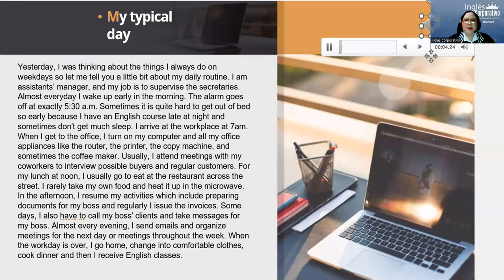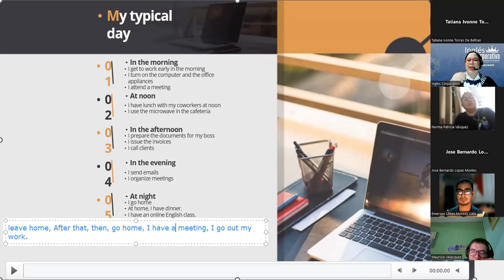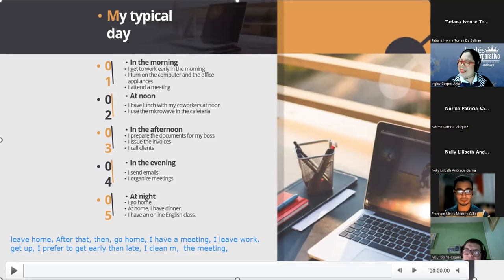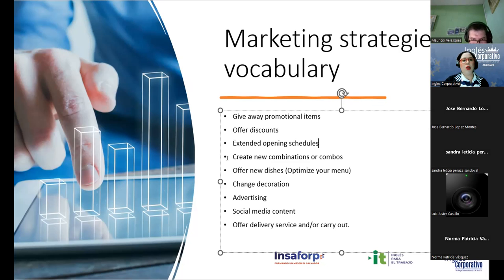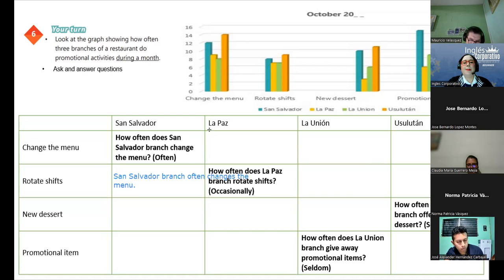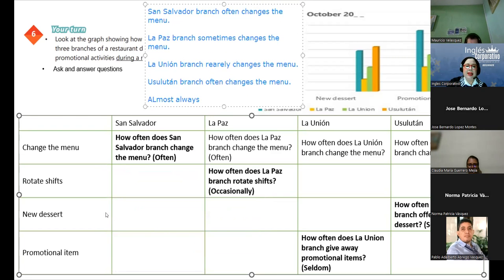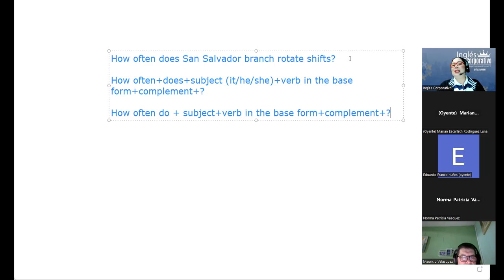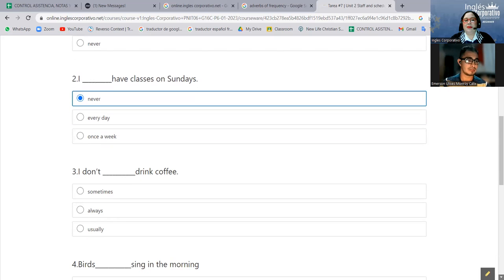Session 7-07-02-2023-29750-8048-0022/2023-Beteta-How to use adverbs of frequency